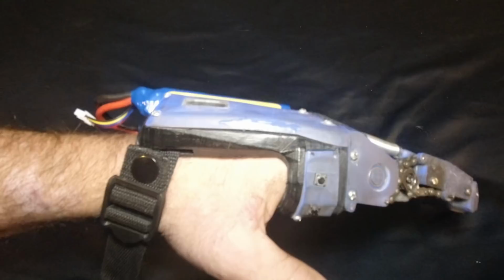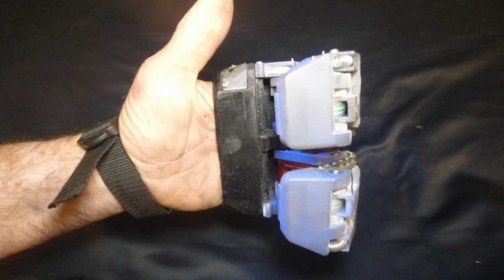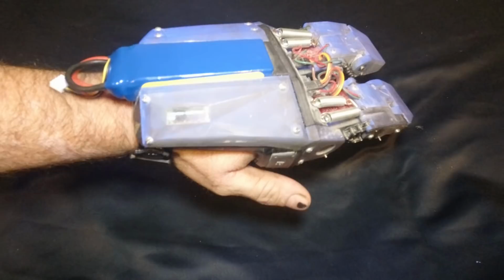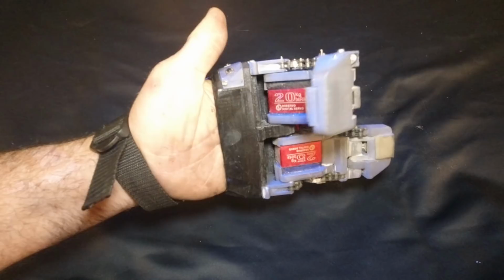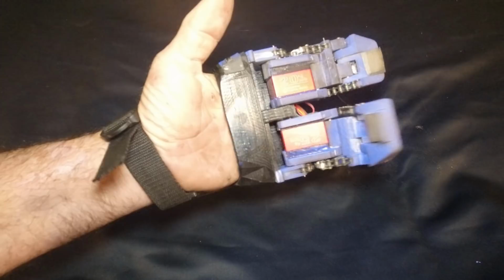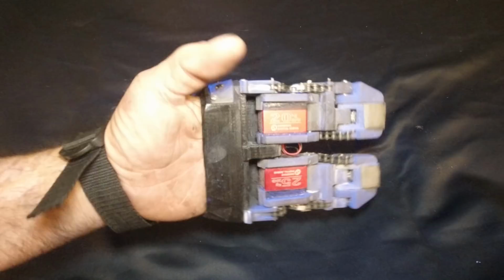Turtle Power! Myo Two finger resin printed prosthetic hand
This was one of my first printed myo prosthetic hands. it uses fsr sensors ( force sensitive resistors) to sense the motion request and endpoints for the servos. The motion and graphics are processed through a metro mini. the display is a huge advent to the prosthetic device so you can see what mode you are in.